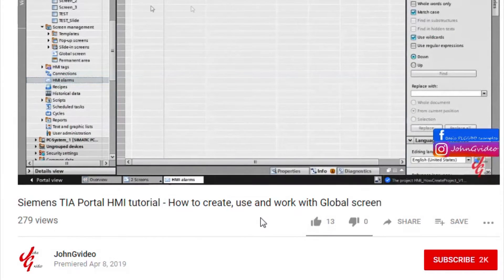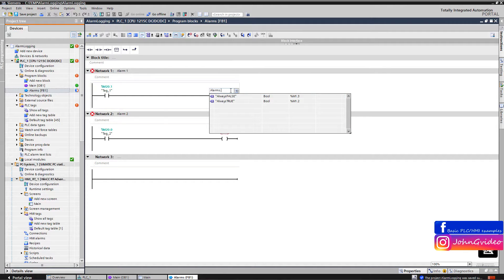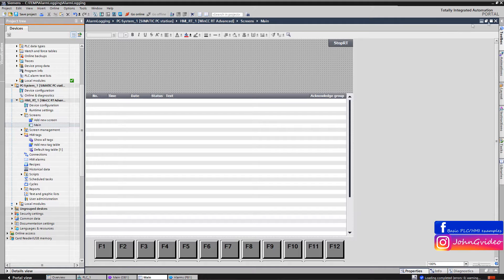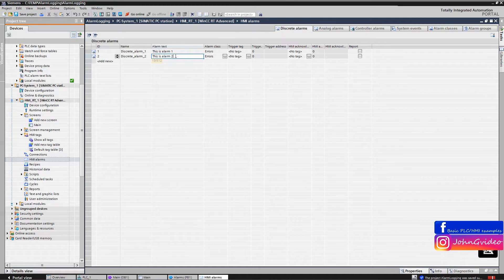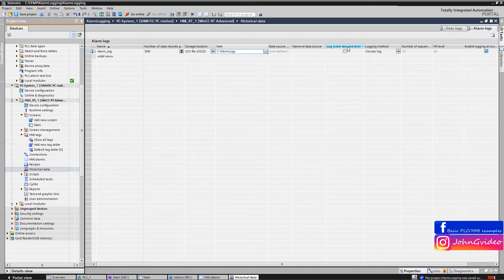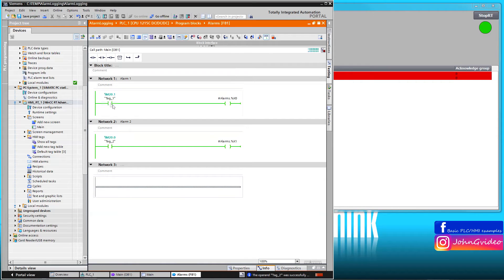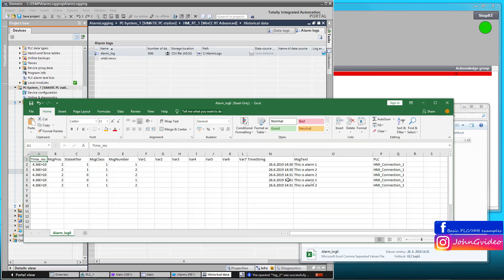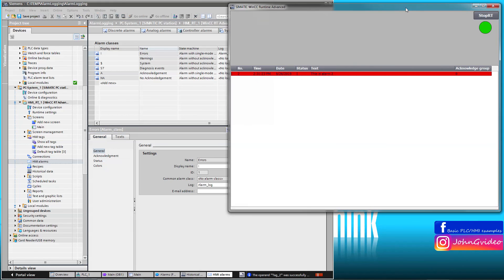Siemens TIA Portal HMI/RT tutorial - Alarm logs & Historical data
Video tutorial about, how to use and create alarm logs in WinCC RT via Historical data logging. In this example is used logging into CSV Excel file on PC local disc. Also, in this tutorial you can see basics about creating discrete alarm in your WinCC RT application

Labels:
tutorial
PLC
PLC tutorial
How to work with PLC
TIA Portal
WinCC
Siemens
Siemens PLC
TIA Portal tutorial
programming tutorial
PLC basics
PLC programming
Step7
Simatic manager
WinCC flexibile
Automation
Automation programming
Industry
Automotive
Programable logic controler
Robotics
Software
Hardware configuration